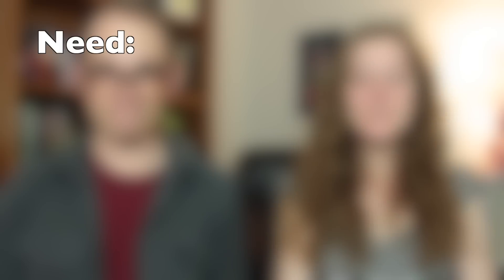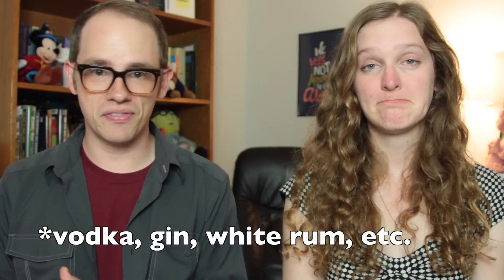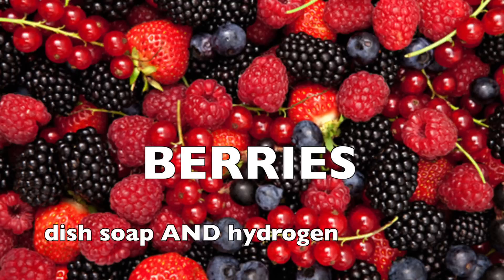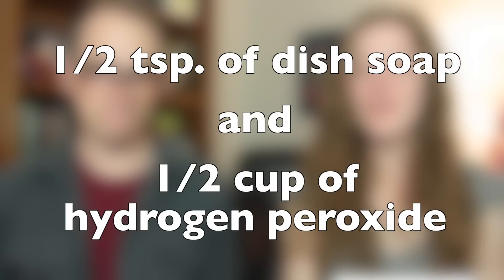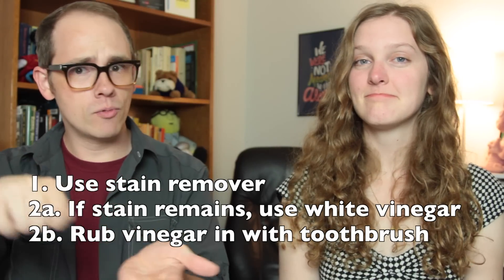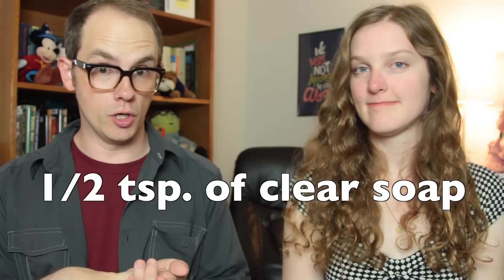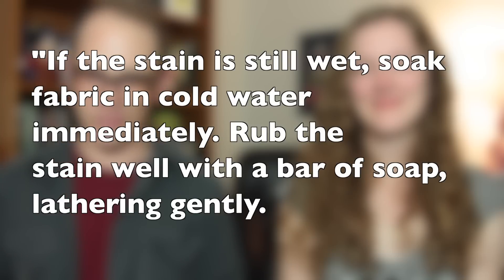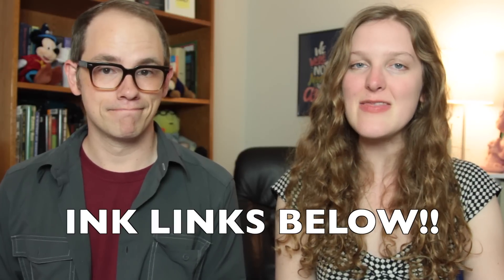Stain Removal 101: How to Clean Common Stains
Grass stains, wine stains, blood stains, oh my! Ever lost your carpet or favorite clothes to a stainy tragedy? Never again! Let's discuss the surprising ways to clean and remove the world's most dastardly and common stains!

Some general tips to getting stains out:
Tip #1: The sooner you try removing laundry stains, the better. Remember: “New stains wash out. Old stains set in.”
Tip #2: Regular detergent plus hot water removes lots of stains.
Tip #3: Create a stain removal basket to keep all your laundry stain removal supplies in. This includes many of the items you may find around your house anyway:
Acetone (nail polish remover)
Ammonia
Chlorine bleach
Color bleach
Enzyme pretreatment sprays
Eye dropper
Hydrogen peroxide
Liquid laundry detergent
Rubbing alcohol
Soft brush
Spot remover or other solvent
Spray bottles
White vinegar

Tip #4: If you’re afraid to ruin the garment, test the stain treatment product in a hidden area of the garment first.
Tip #5: Check for stains three different times during the laundry cycle.
1. Check for stains while gathering and sorting laundry so you can pretreat immediately.
2. Check again right before you put the clothes in the washing machine – you may have missed something the first time around.
3. Check one more time before putting the clothes in the dryer. Once they are dried, the heat will set any stains you missed or didn’t come out on the first try.
Tip #6: Never mix ammonia with white vinegar or chlorine bleach. Either combination can create hazardous fumes.
The University of Illinois has a searchable database on stain solutions from A to Z. It covers carpets, upholstery, and washable fabrics for common stains like wine and grass to uncommon stains like ashes and cough syrup.

HOW TO ADULT Posters Now Available from DFTBA Records!

Merchandise from Mike (including "Reading Changes Us" and "Everything Not Saved Will Be Lost" posters!):

Created by:
Emma and Mike are also Young Adult novelists!
Check out Emma's debut novel, FIRST & THEN, at all booksellers, including Amazon

Directed by:
T. Michael Martin